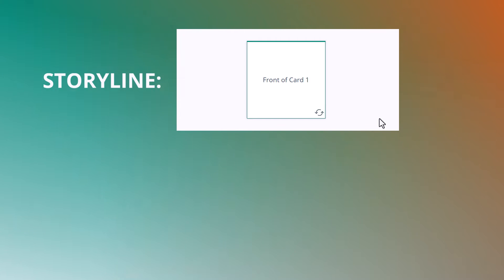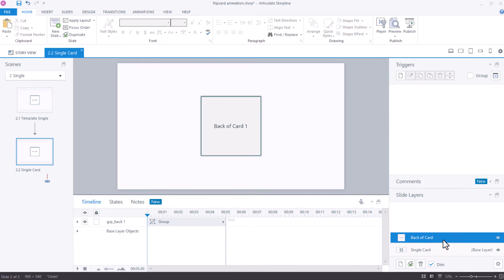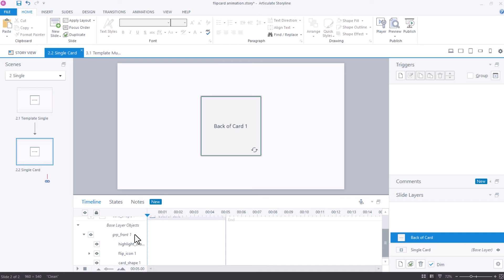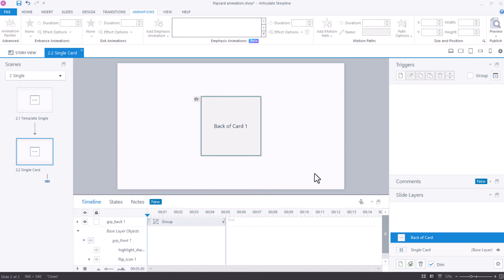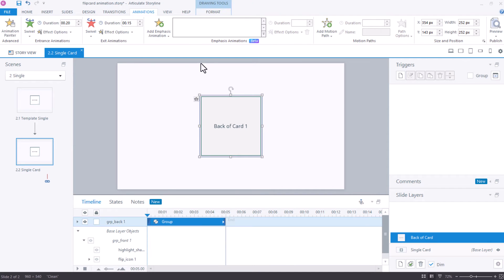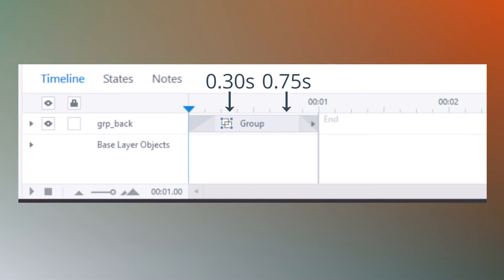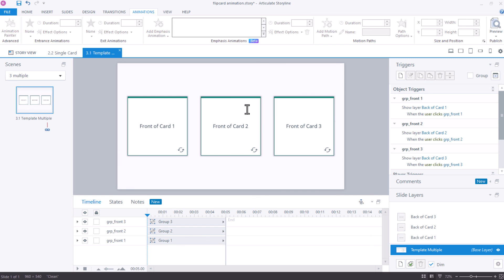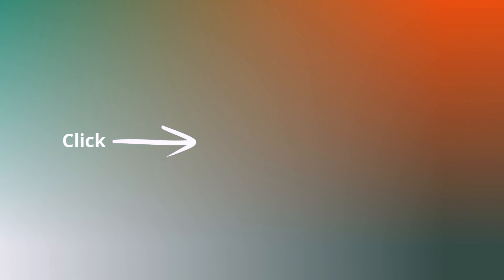Flipcard Animation in Articulate Storyline 360: Step-by-Step Tutorial | BlinkSolve Tutorials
Discover how to create a flipcard interaction in Articulate Storyline 360 with this step-by-step tutorial! This video guides you through the entire process, from designing your flipcards to implementing flip animations that are similar to the ones in Rise 360.

🔍 What You'll Learn:

- Designing flipcard fronts and backs with customizable features
- Setting up flip animations for a dynamic learning experience
- Managing layers and triggers for seamless transitions
- Tips for adding multiple flipcards in a single slide

Whether you're new to Storyline or looking to sharpen your skills, this tutorial is tailored for you.

Credits